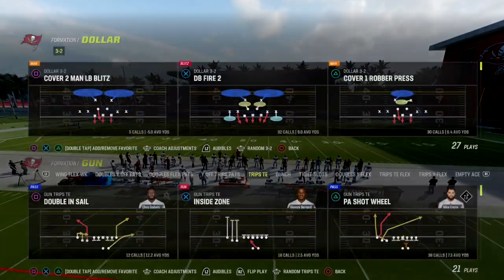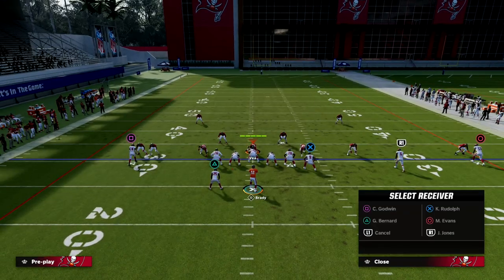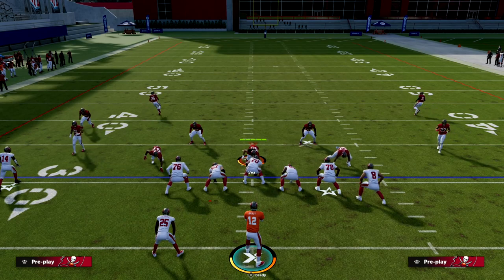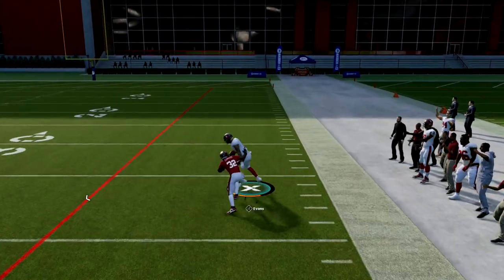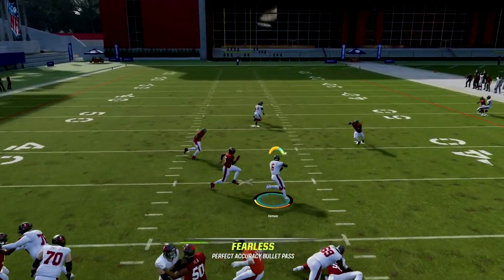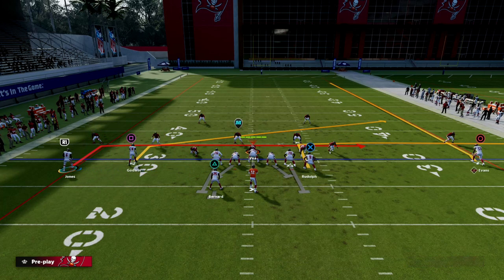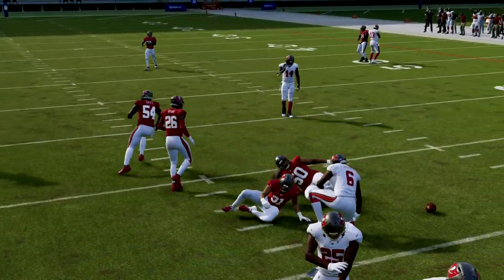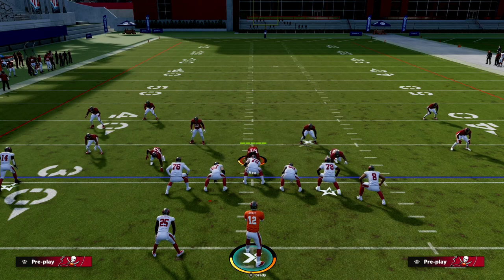How To Beat The Blitz In Madden 23| U Trips Offensive eBook